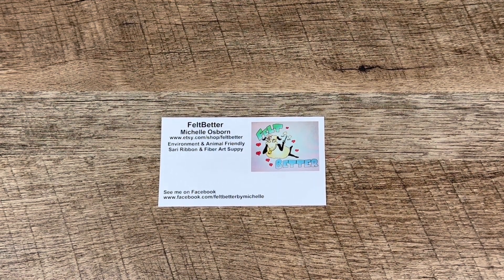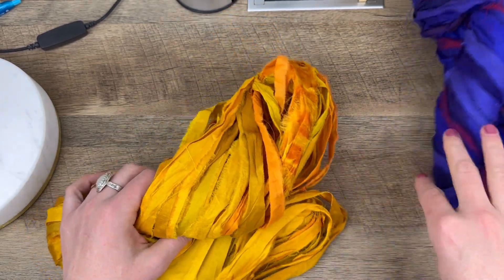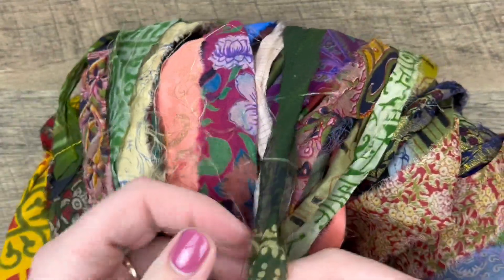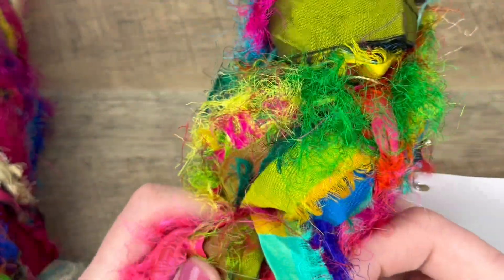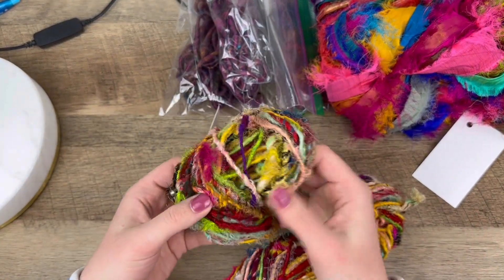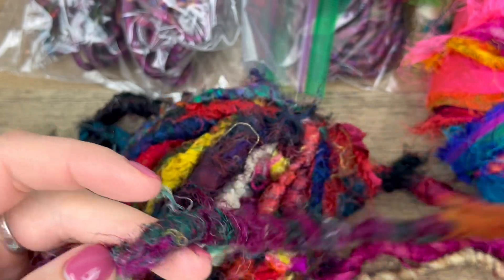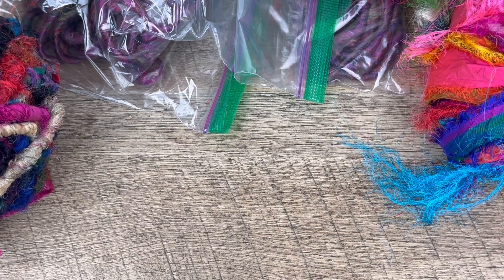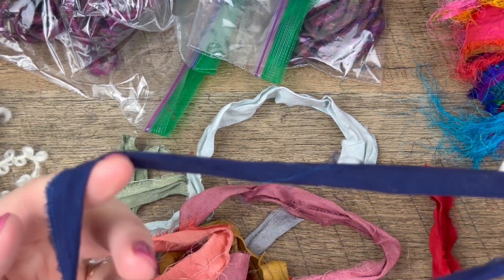FeltBetter Etsy Shop Sari Ribbon + Fiber Art Supply Haul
Howdy folks!

Today I have an unboxing from FeltBetter on Etsy.

Kirk